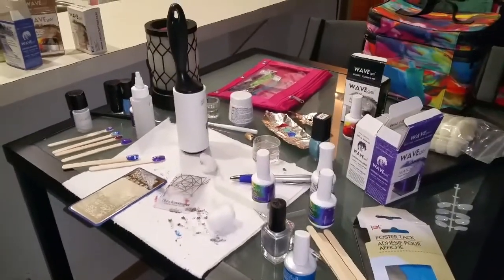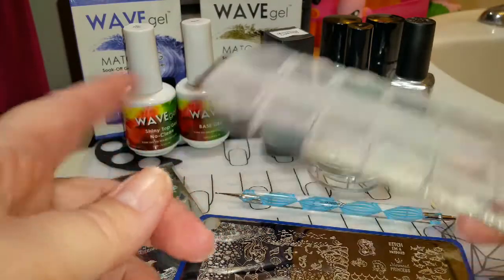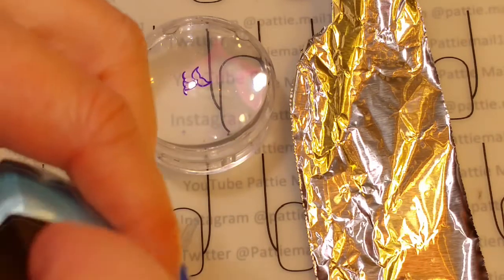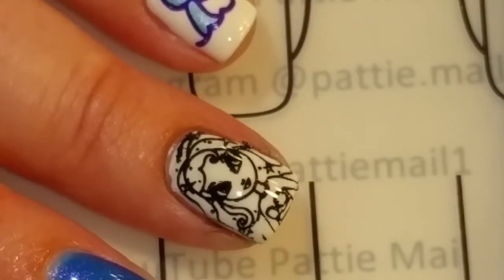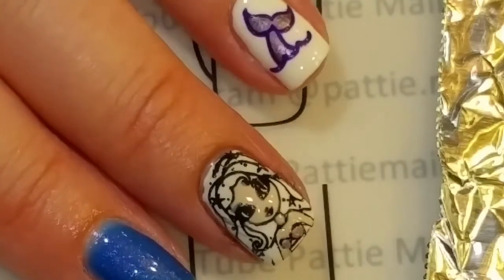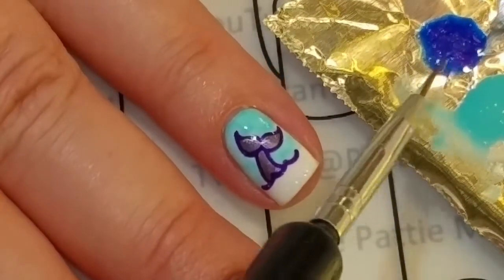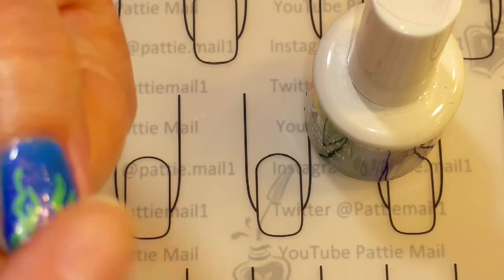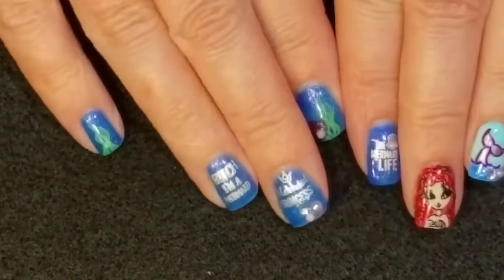Let's Be Mermaids Nail Art YouTubers Weekly Stamping Collab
Hosting this week: Pattie Mail

Lilahs Gigi: There was some technical difficulties so we just have the picture.

Wavegel Polishes Used:  Cobalt Glimmer, Snow Ice, Misty Blush, Capricious Island, Holiday Cheer.

Polishes Used:  Mermaid Lagoon (June 2016 Special) Rose to the Occasion.